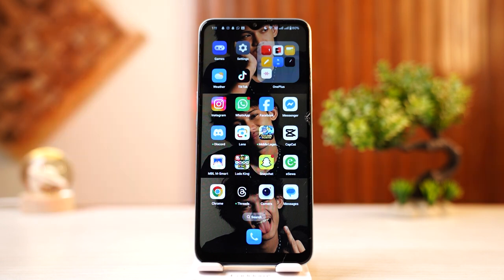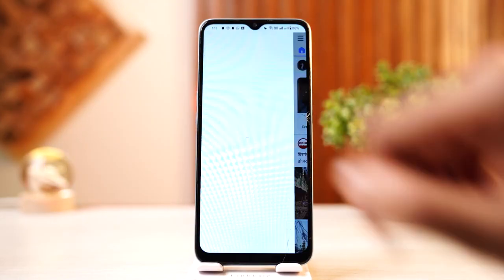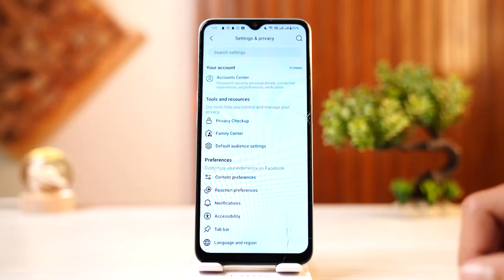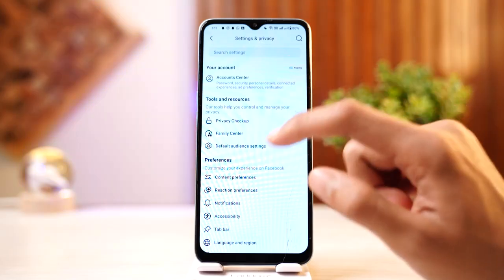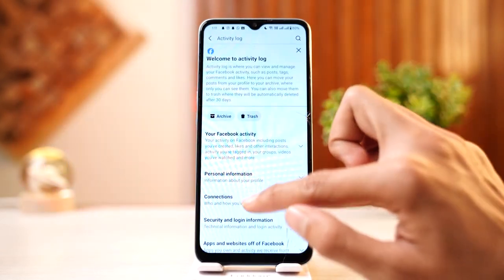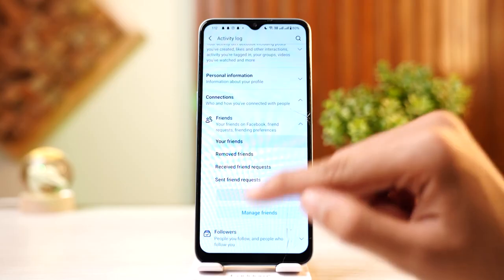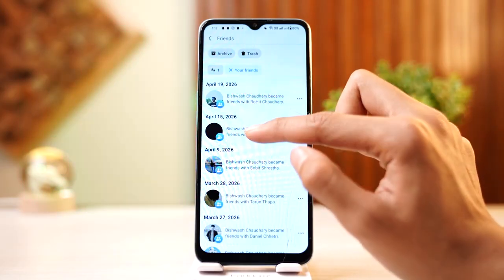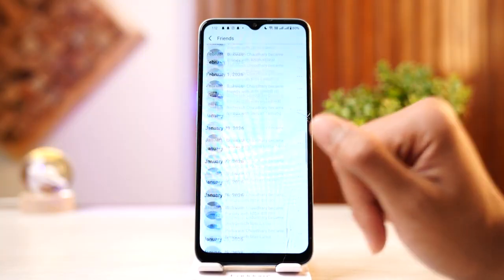How to See Accepted Friend Requests on Facebook (Friends List Guide 2026)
Want to check your accepted friend requests on Facebook and see your recently added friends? In this step-by-step tutorial, you'll learn how to see accepted friend requests on Facebook and manage your friends list easily. This guide will help you review new connections, check friend activity, and organize your Facebook account.

In this video, we'll show you how to open Facebook, access your Friends section, check recently added friends, review friend requests, manage your connections, and use Facebook settings to view your account activity. Whether you're using Facebook on Android, iPhone, or desktop, these steps will help you find your accepted requests quickly.

You'll also discover useful Facebook tips, including managing friend lists, adjusting privacy settings, controlling who can send requests, reviewing connections, and improving your social media experience. Understanding Facebook friend features can help you keep track of your online relationships.

By the end of this video, you'll know exactly how to see accepted friend requests on Facebook and manage your friends list successfully.